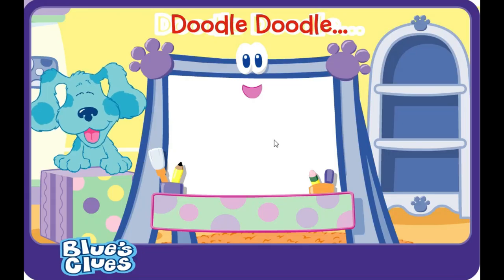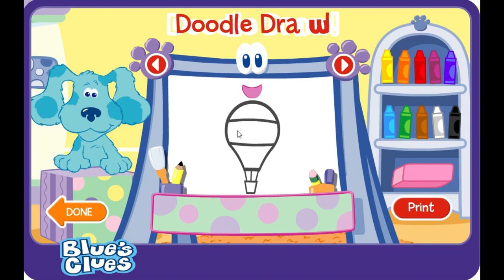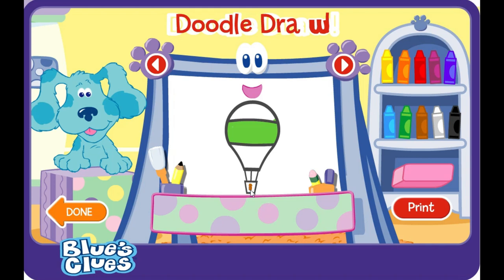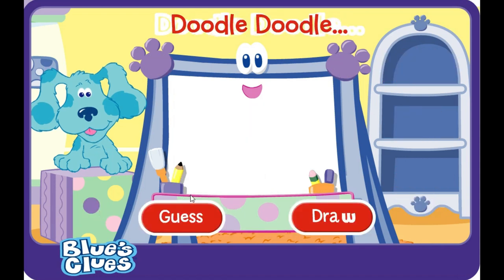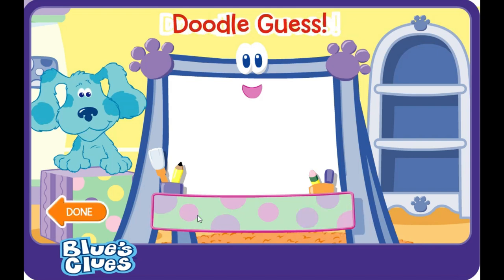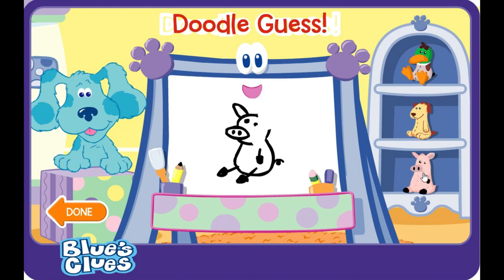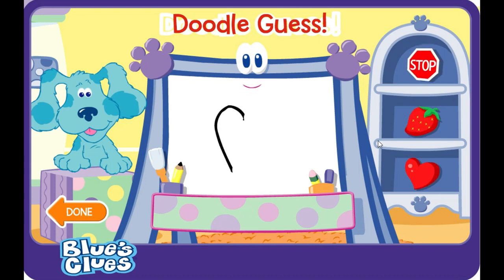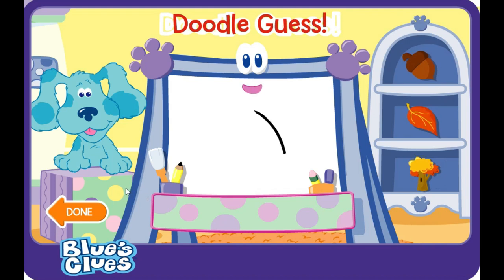Let's Play Blues Clues Doodle, Doodle, Guess & Draw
This is me playing Blues Clues doodle, doodle, guess & draw game from nick jr. Enjoy!